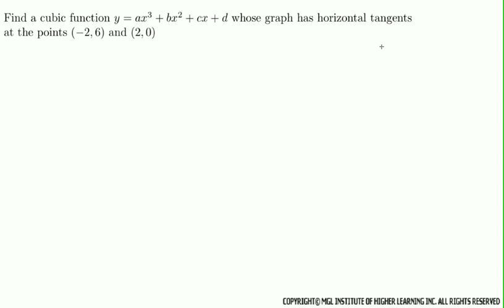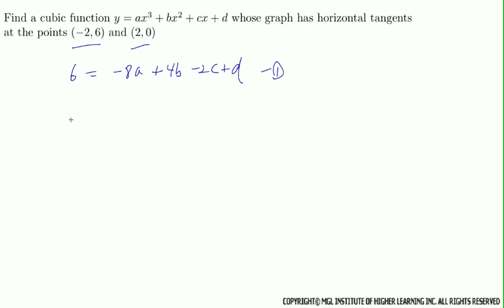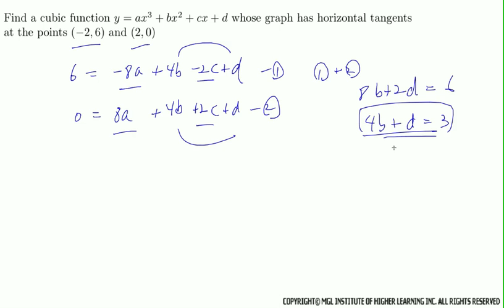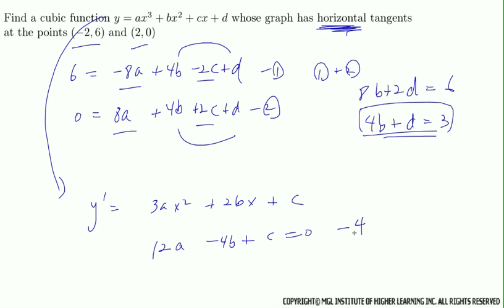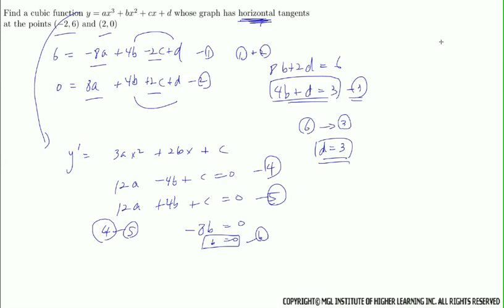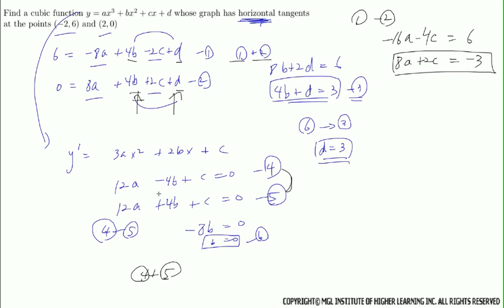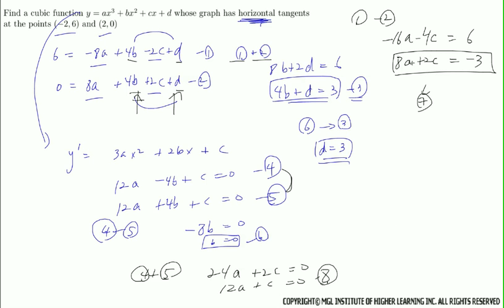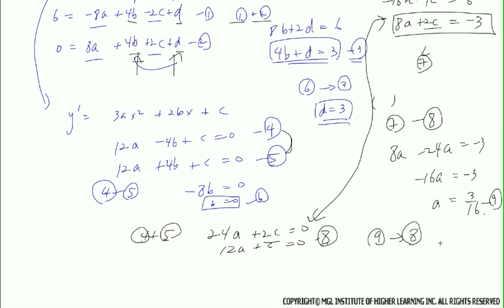Q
Textbook Solutions for Section 3.1, The Derivative as a Function, Single Variable Calculus, 7th Edition